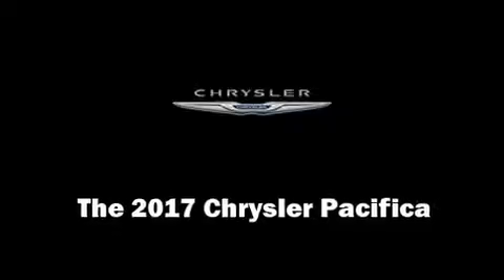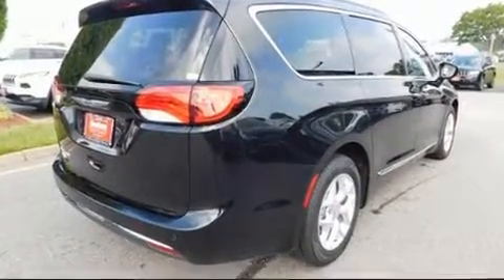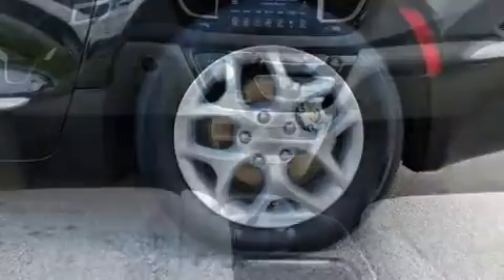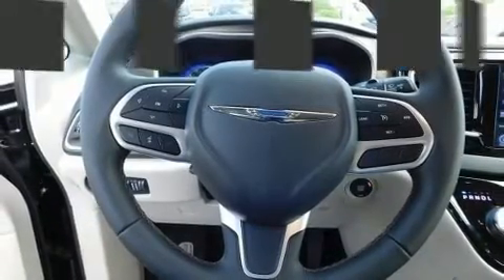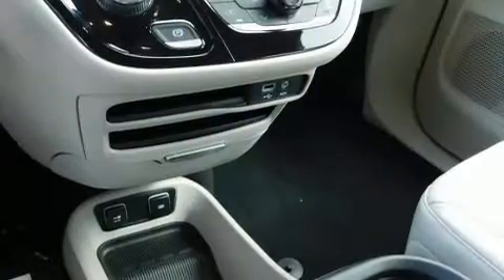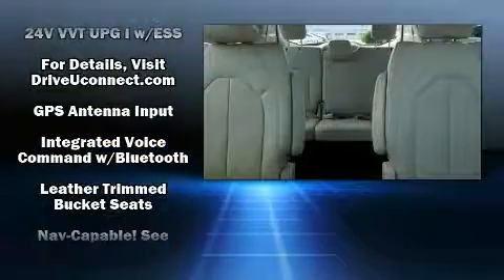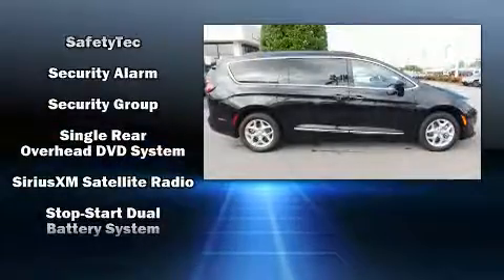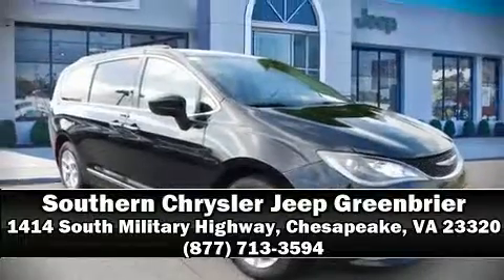2017 Chrysler Pacifica Touring-L in Chesapeake, VA 23320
You can expect a lot from the 2017 Chrysler Pacifica. Smooth gearshifts are achieved thanks to the refined 6 cylinder engine, providing a spirited, yet composed ride and drive. Chrysler prioritized fit and finish as evidenced by: a rear window wiper, a built-in garage door transmitter, telescoping steering wheel, a power rear cargo door, blind spot sensor, remote keyless entry, and cruise control. Features such as automatic climate control and leather upholstery prove that economical transportation does not need to be sparsely equipped. Storage solutions are integrated throughout the interior, demonstrating thoughtful attention to detail. Passengers in the third row enjoy seat back reclining functionality, providing an extra level of comfort and convenience. Rear LCD monitors provide entertainment that your passengers will appreciate no matter how far the drive. Chrysler also prioritized safety and security by including: dual front impact airbags with occupant sensing airbag, head curtain airbags, traction control, brake assist, a panic alarm, an emergency communication system, and 4 wheel disc brakes with ABS. Electronic stability control stands out as a technologically savvy innovation, keeping you better connected to the road. We have the vehicle you've been searching for at a price you can afford. Stop by our dealership or give us a call for more information.